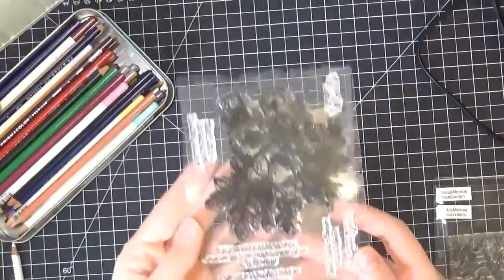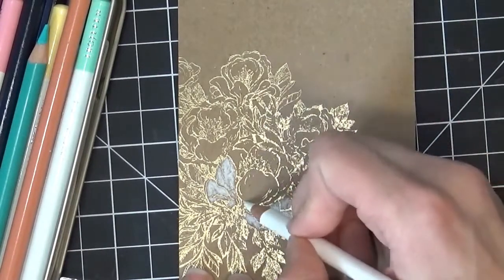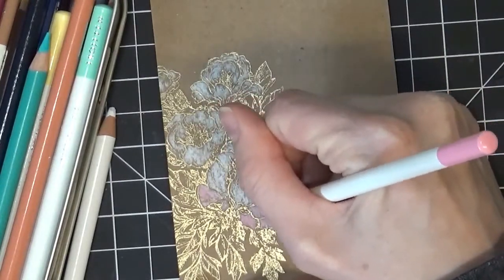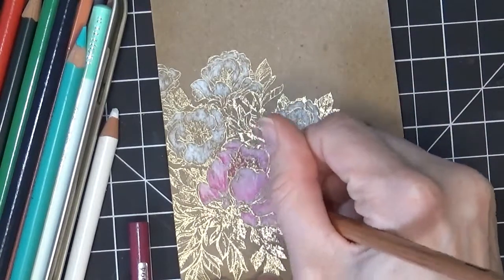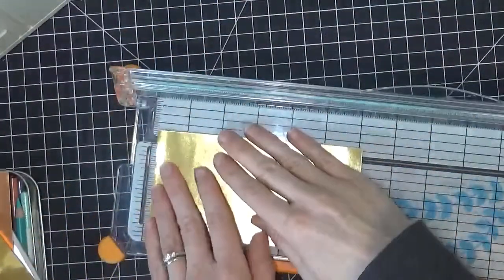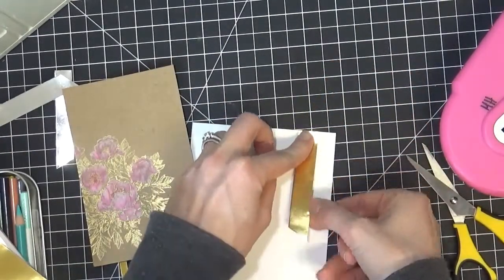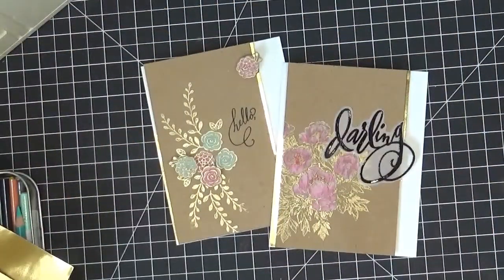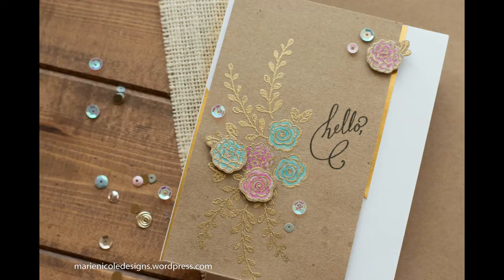How to Use Colored Pencils on Kraft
Simple cards created by coloring on kraft with some Prismacolor colored pencils!

Stalk Me!

CRAFT ON!